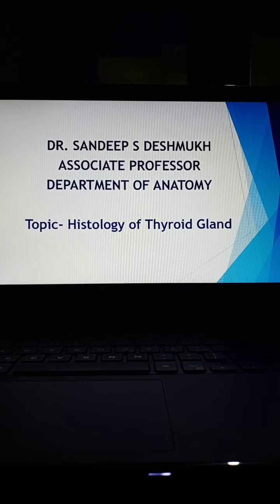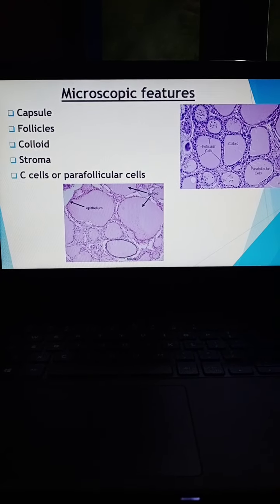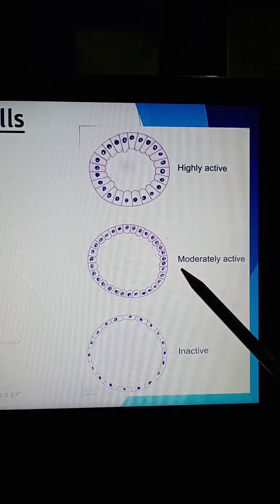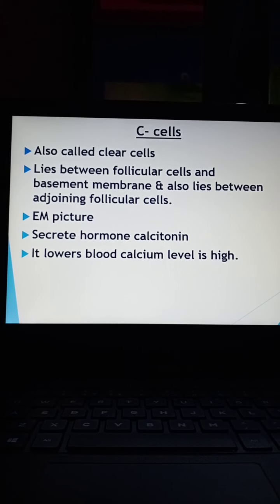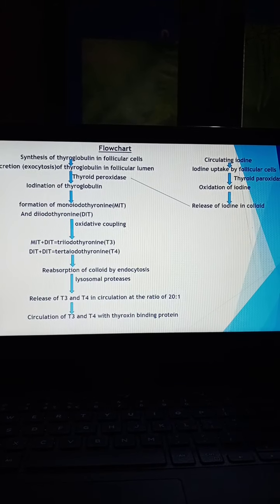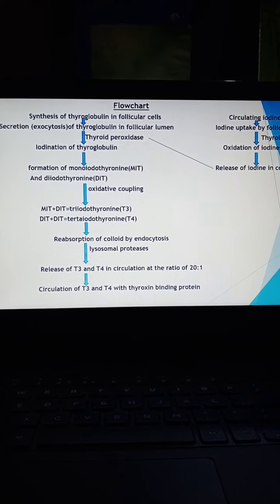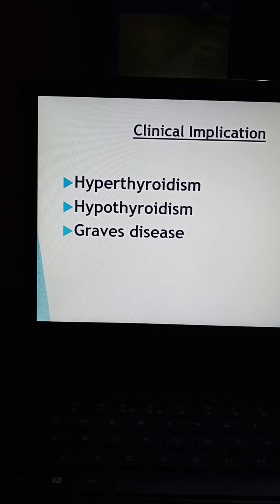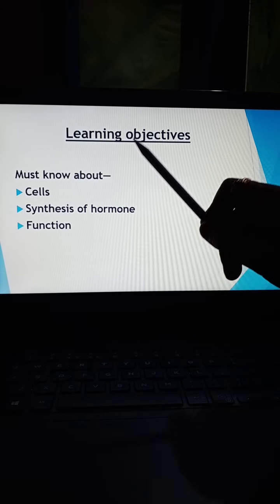Histology of Thyroid gland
Dr. Sandeep S Deshmukh